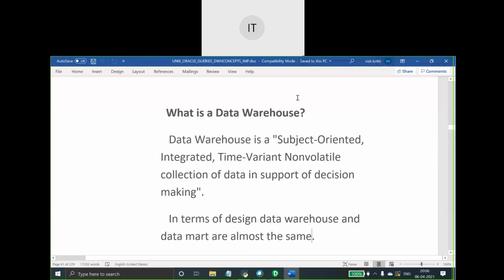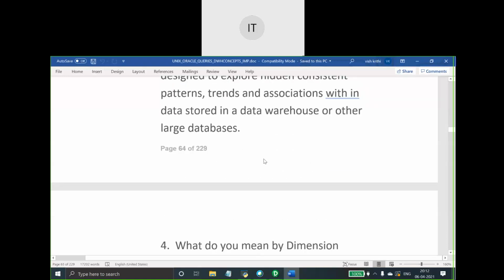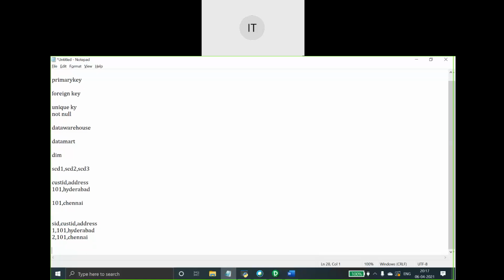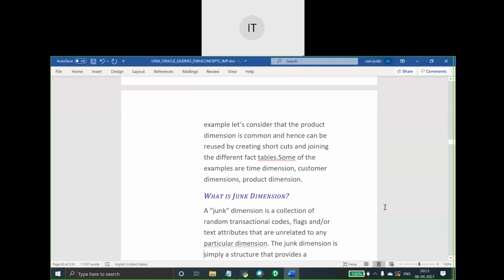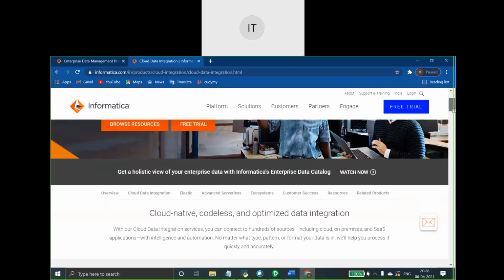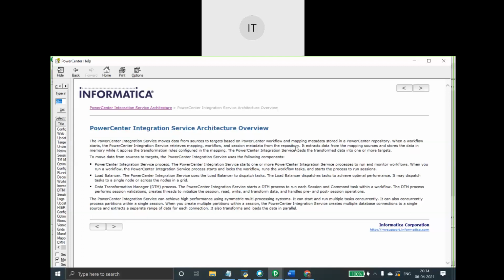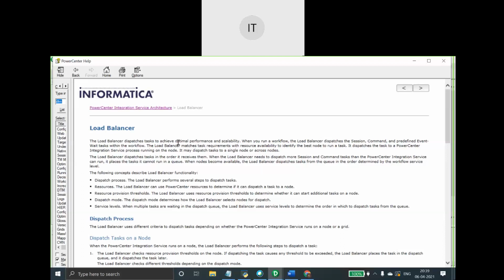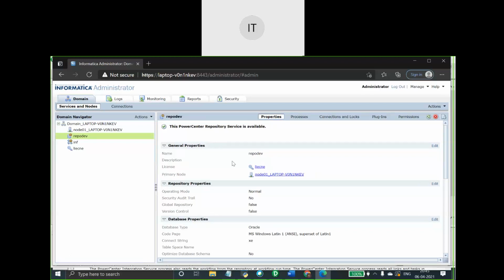informatica architecture 6 04